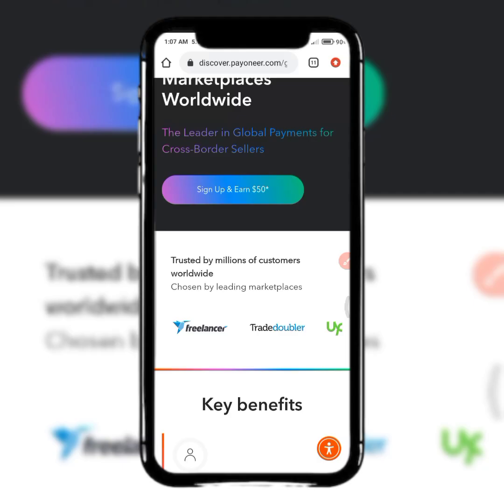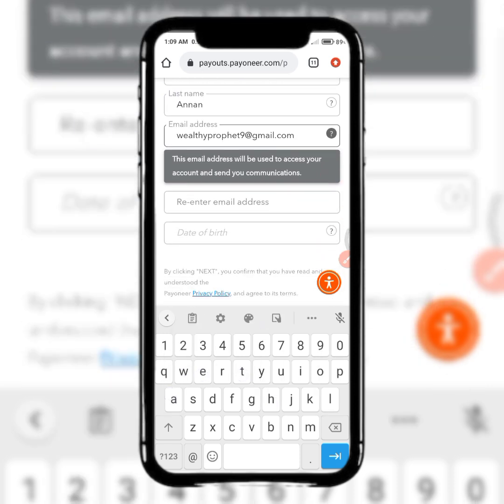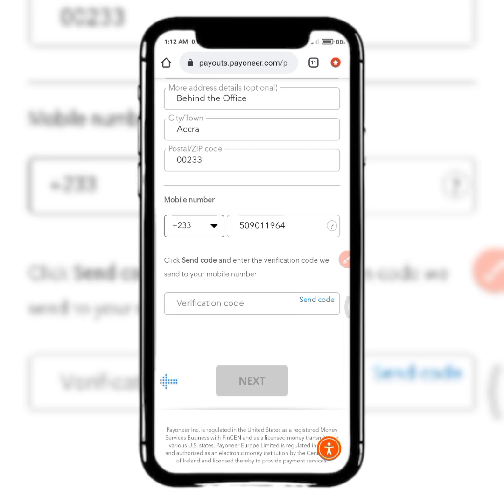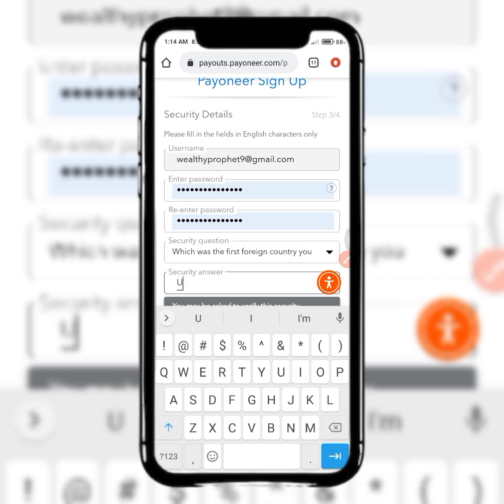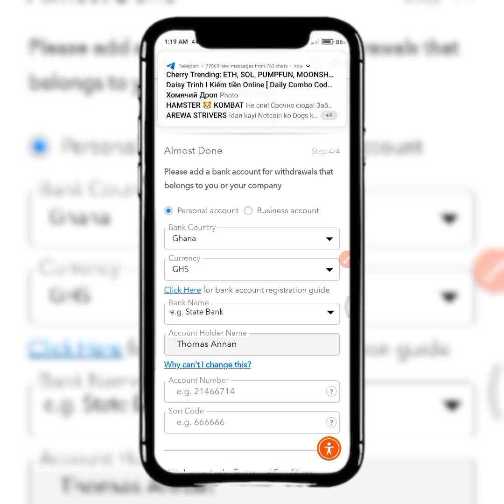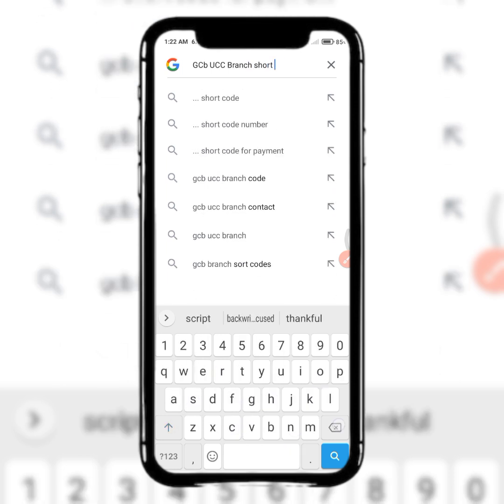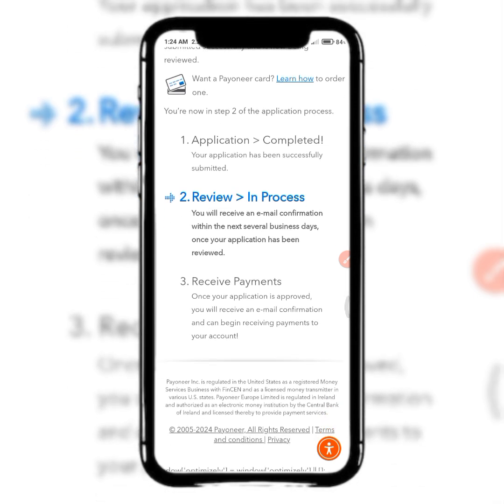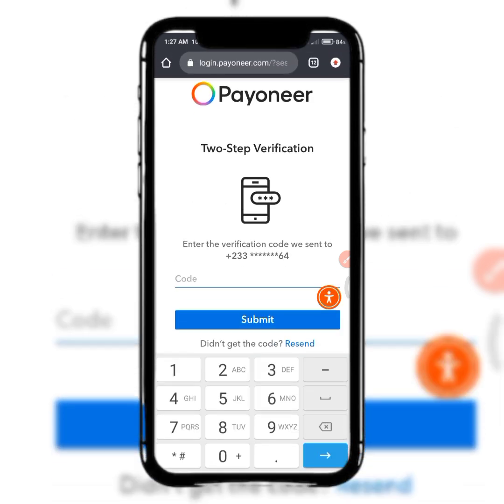How to Create a New Payoneer Account As an Author on Your Phone - Step-by-Step Guide 2024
Learn how to set up a new Payoneer account directly from your mobile phone with this easy-to-follow tutorial. This video will guide you through each step, from downloading the Payoneer app to completing your account registration, so you can start receiving payments globally. Perfect for freelancers, entrepreneurs, and anyone needing an international payment solution on the go!

Payoneer sign up Bonus =$50

For coaching or any help

Intro
0:00

0:30

1:15

2:00

3:00

4:30

5:15

6:00

7:15

8:00

9:00